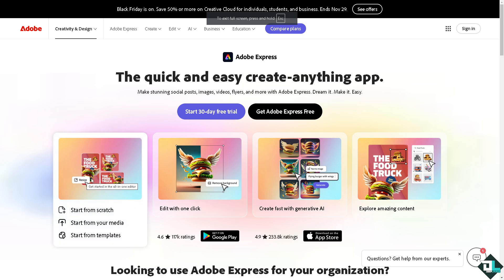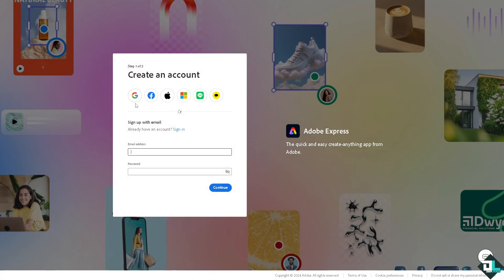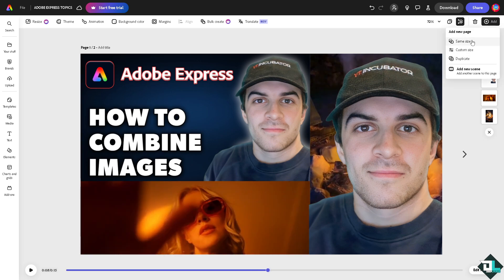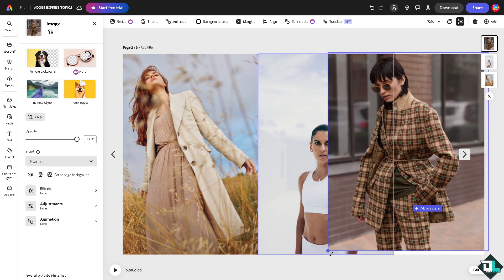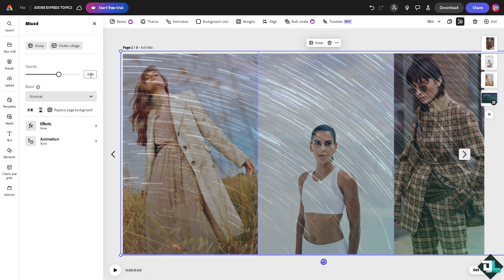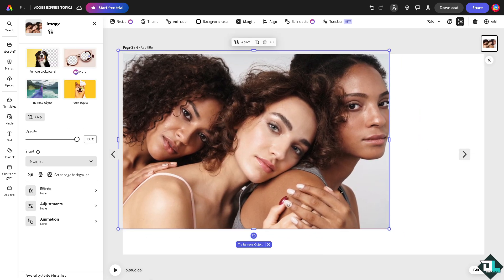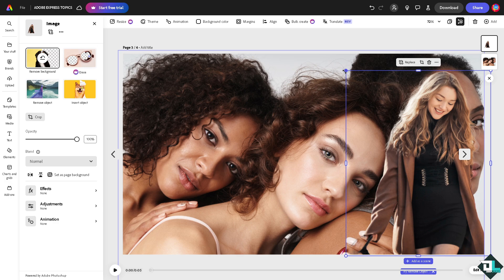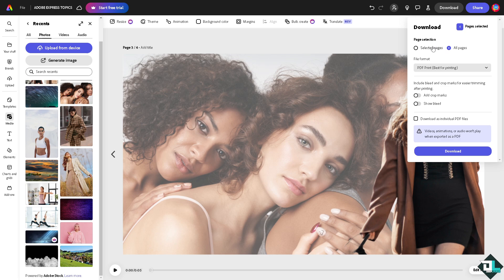How to Combine Images in Adobe Express (Full 2024 Guide)